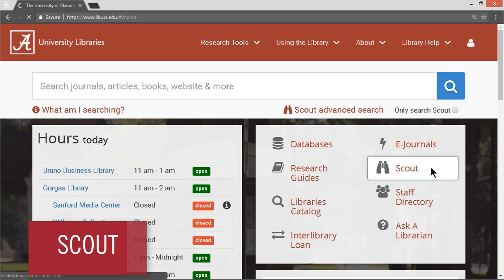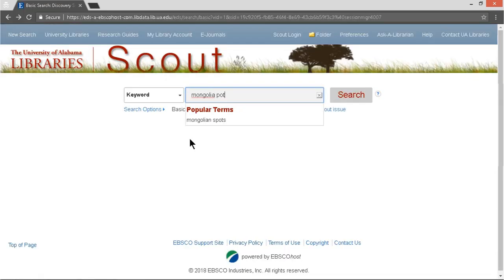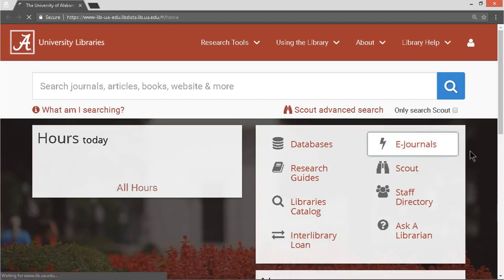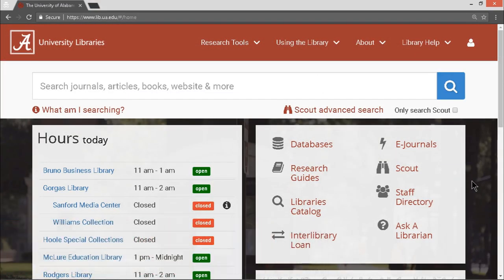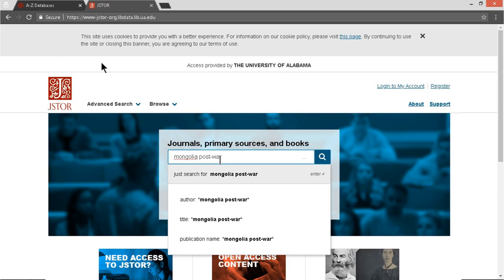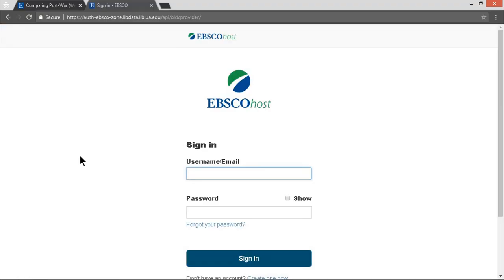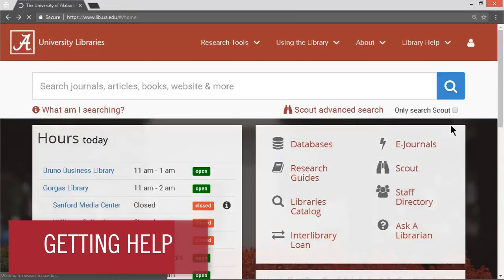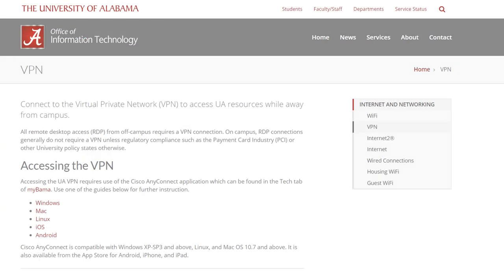Accessing Library Resources Off-Campus at The University of Alabama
The University of Alabama Libraries provides on- or off-campus access to our electronic subscriptions and collections to students, faculty, and other members of the University community. This quick video covers how and where to log in for access to the search tools and databases available through the Libraries website, libraries.ua.edu.

University of Alabama Libraries: libraries.ua.edu

Transcript:

Hi, my name is Jon, I'm a librarian at the University of Alabama.

If you're off-campus and want to access full-text articles, e-books, and databases at The University of Alabama libraries, you'll need to log in with your mybama username and password. This quick video demonstrates how to do this when using our main finding tool, SCOUT, our electronic journals and our individual databases. Start by going to libraries.ua.edu

When you enter Scout from the quick menu, a bar at the top of the page will prompt you to log in for full access. This will direct you to a sign in page. Use your mybama username and password. You should be redirected to your search and have full-text access to the resources.

If you're looking for specific electronic journals and books from the E-Journals page, the login process looks and works the same way as SCOUT.

You'll need your mybama credentials to access most of our individual databases as well, but the sign-on may look a little bit different. The Databases link on the home page opens the A-Z databases list. Launching a database will direct you to a mybama login page. After that, you should be good to go.

As a sidenote, even when you're logged in to use SCOUT or many of our databases, you'll still see a "Log In" prompt at the top of the screen. This usually refers to accounts you can create within the database if you'd like to use certain advanced features or save certain preferences; these optional services are separate from your myBama account.

If you have problems logging in or accessing resources, go to the Library Help tab on the front page and select Report a Login Problem; we'll try to resolve the issue ASAP. For a handful of our databases, you may need to connect through Bama's Virtual Private Network, or VPN. If you need to do this, see the link in this video's description for how to set this up.

That's all for now, if you have any questions you can call us, text us, or visit ask.lib.ua.edu to ask-a-librarian.